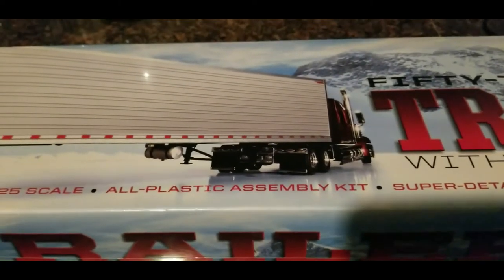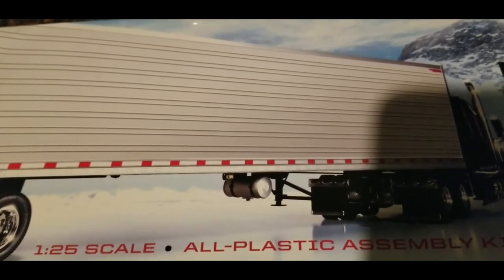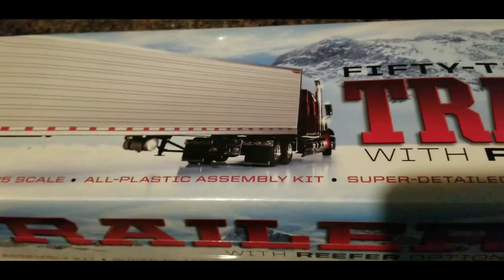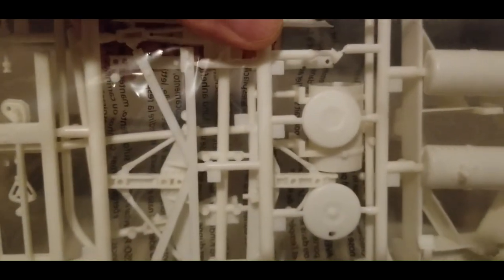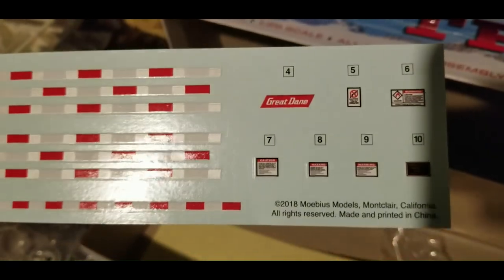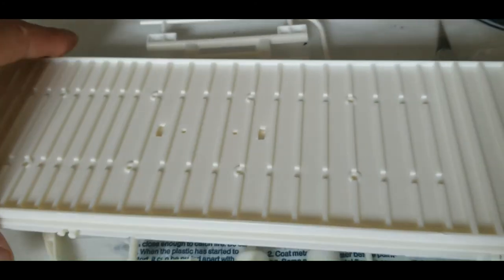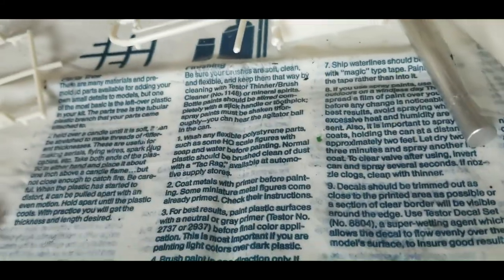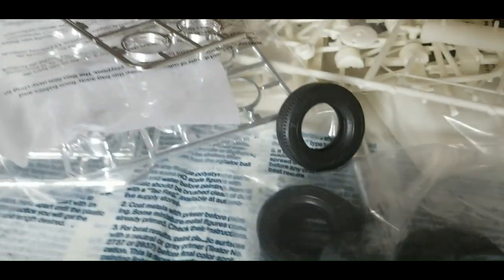Moebius Great Dane reefer trailer 1/25 scale - Part 1 Build & Review into BJ and the Bear trailer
Moebius 1/25 scale 53 foot Great Dane reefer trailer unboxing, review and build into BJ and the Bear trailer.